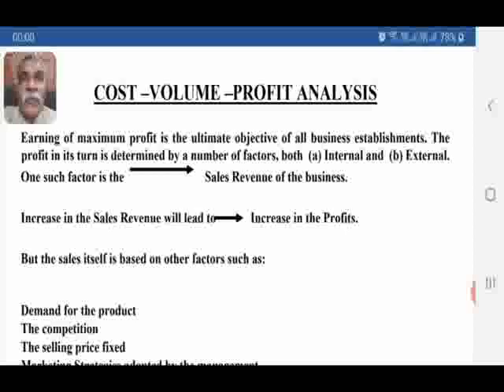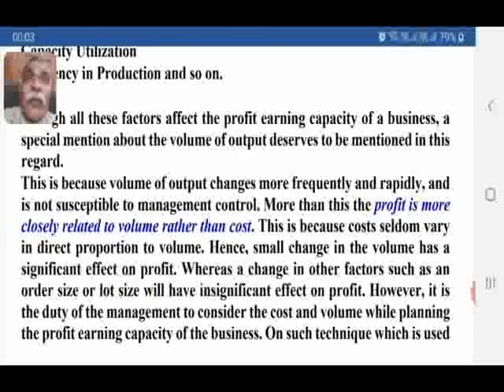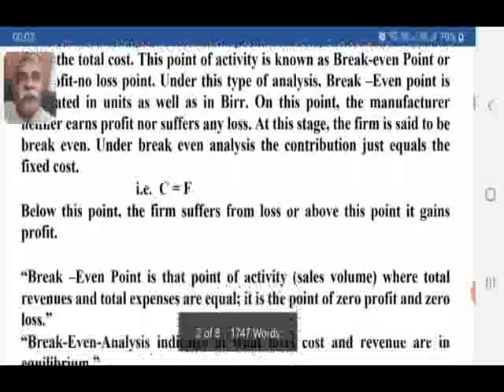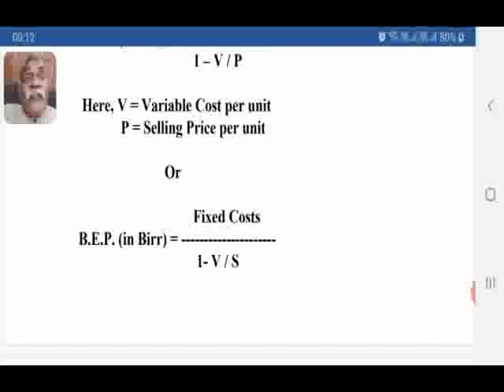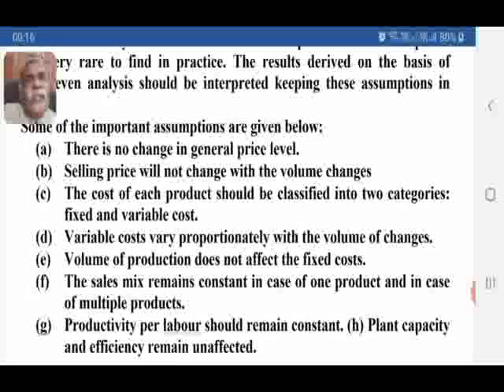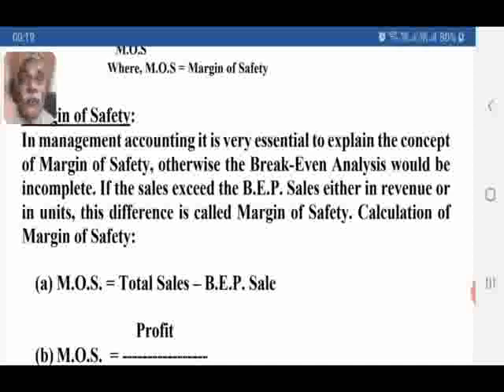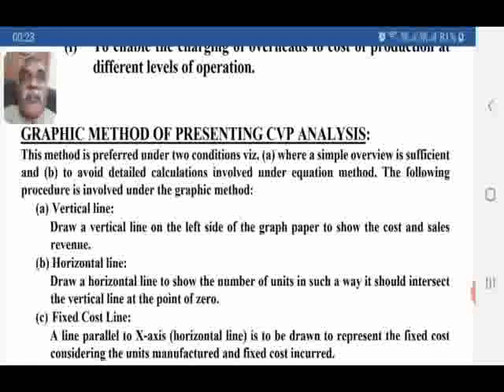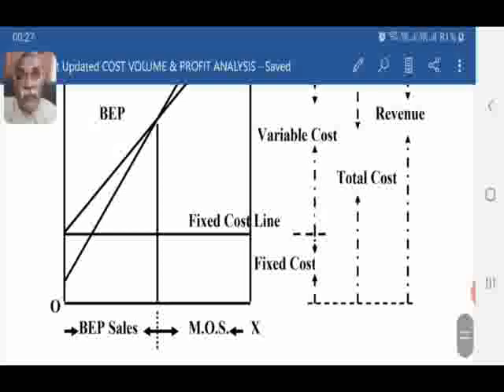COST VOLUME & PROFIT ANALYSIS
In this lecture we will learn about Cost Volume and Profit Analysis